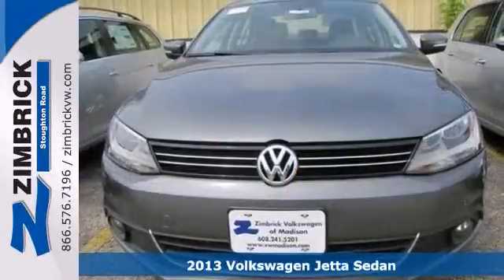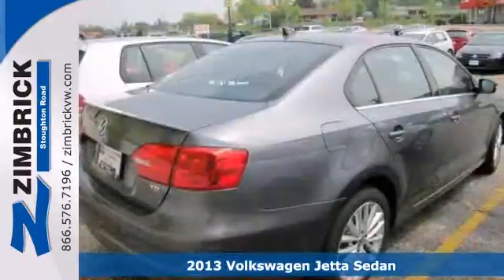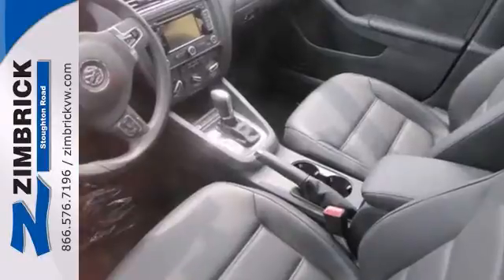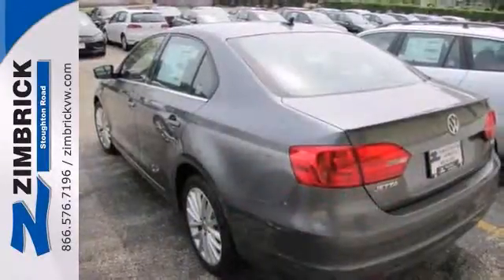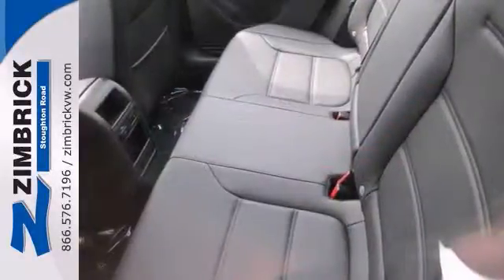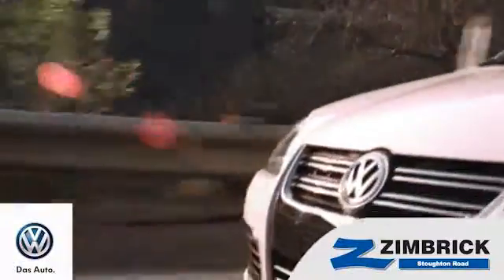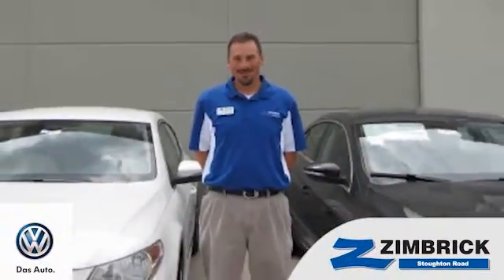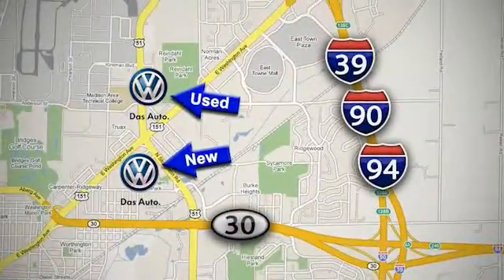2013 Volkswagen Jetta Sedan Madison WI Sun Prairie, WI #1515 - SOLD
Year: 2013
Make: Volkswagen
Model: Jetta Sedan
Trim: TDI w/Premium/Nav
Engine: 4 Cyl. 2.0L
Transmission: Automatic
Color: Platinum Gray Metallic
Interior: Titan Black
Stock #: 1515
FIRST AID KIT LIP SPOILER JETTA TDI MAT KIT$500 Visa Gift card included with this purchase! See your sales consultant for complete details.Sign Then Drive is back! Now you can drive home in your favorite Volkswagen with ZERO down, ZERO due at lease signing. Now is your chance to take advantage of our Construction $ale going on right now only at Volkswagen of Madison, WI. We thank you for your interest in the Volkswagen Brand of German engineered Autos & invite you to visit our show room today!(Subject to credit approval by VW Credit) Offer ends 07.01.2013. Edit Delete

Address:
1430 North Stoughton Road